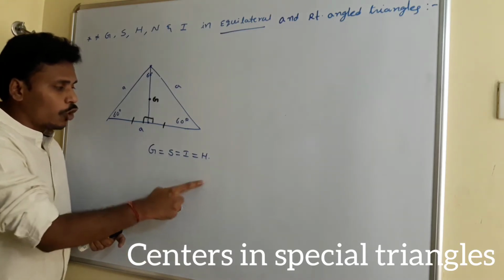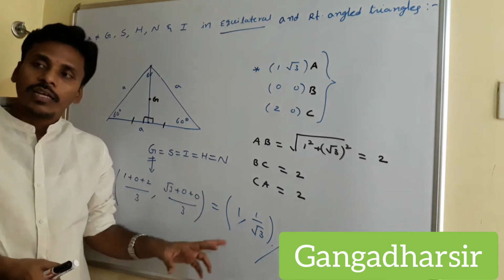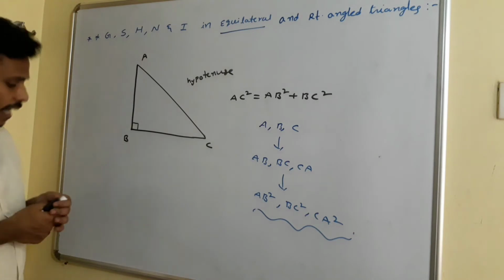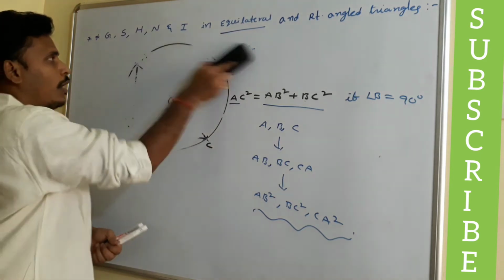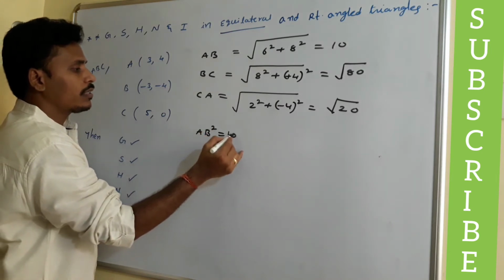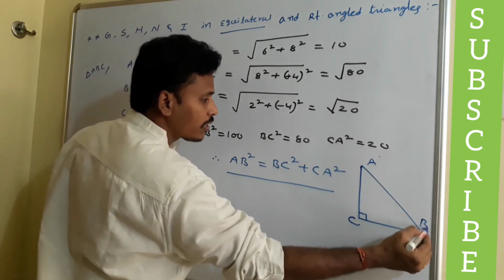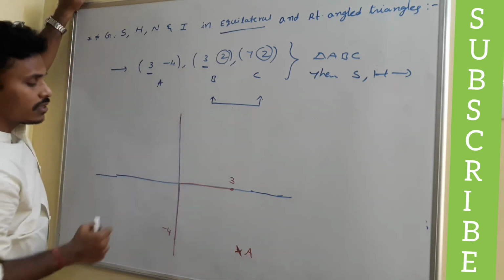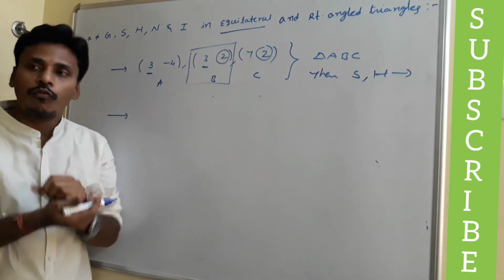Orthocentre and Circumcentre in special triangles from COORDINATE SYSTEM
you will learn easy way of finding G S H in different triangles

Watch Till the end and count how many you know?

Share it and Give a chance for your friends to learn